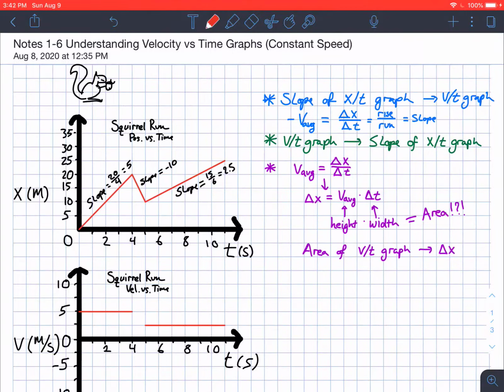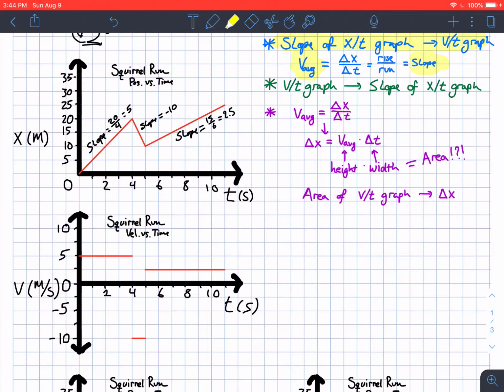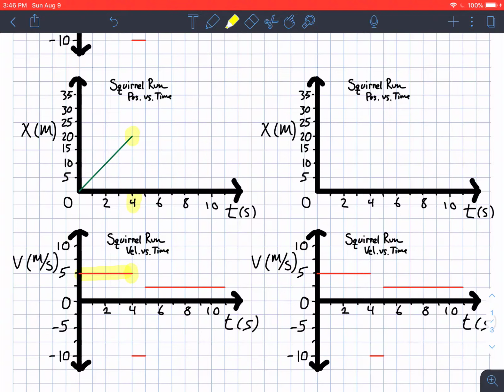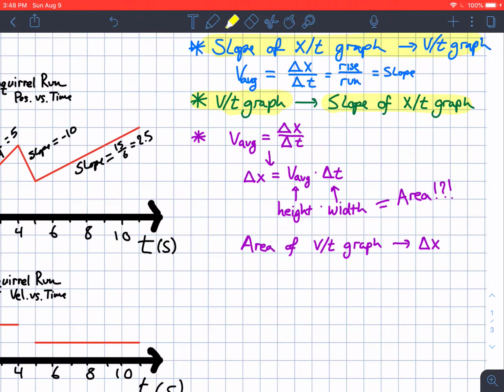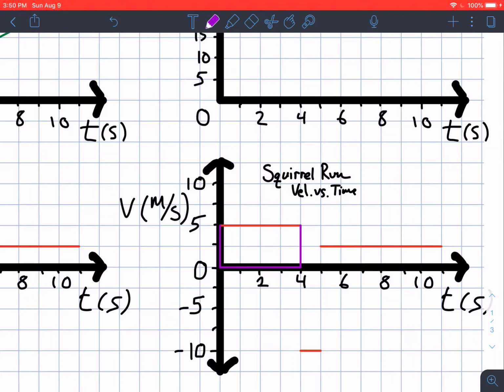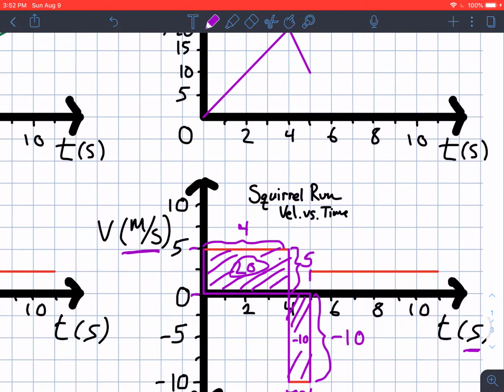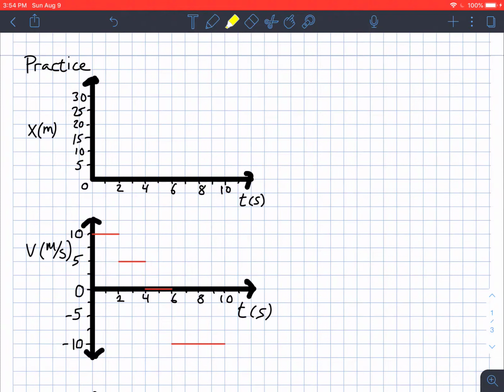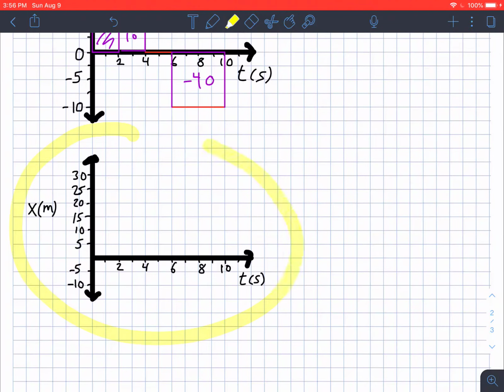Understanding Velocity vs Time Graphs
This video shows two ways to use a velocity vs time graph to create a position vs time graph.